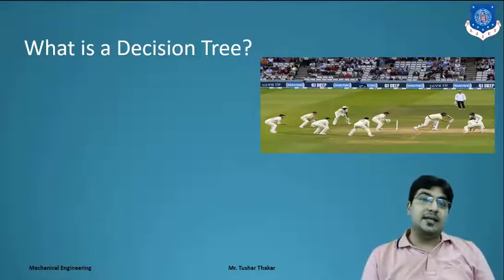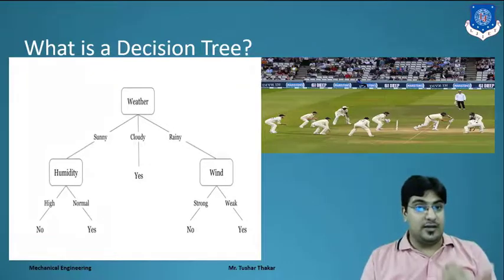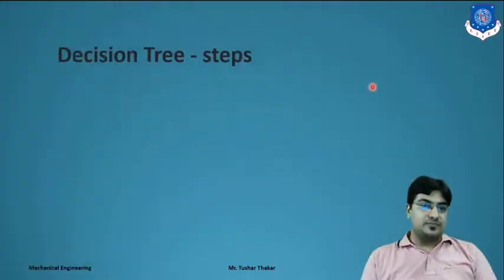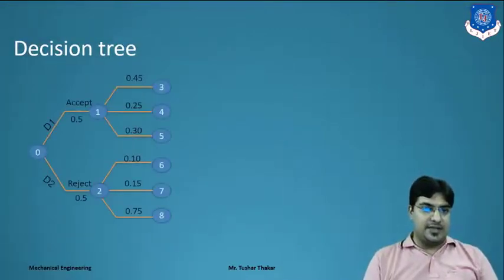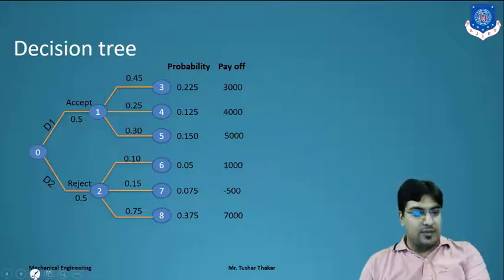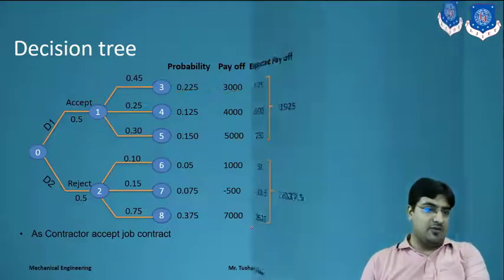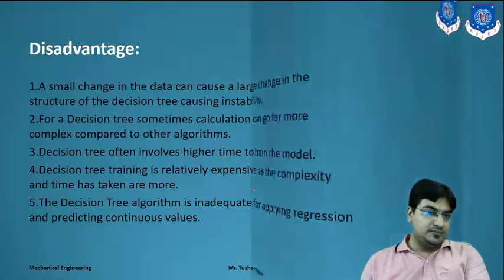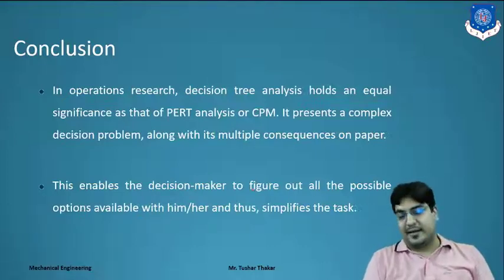L 40 Decision Tree in Decision Theory|Operations Research|Mechanical